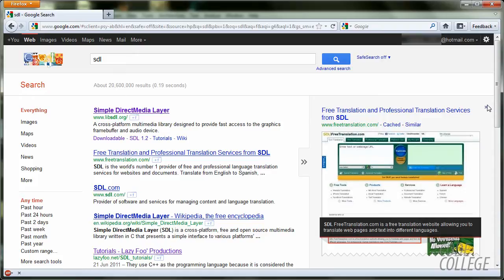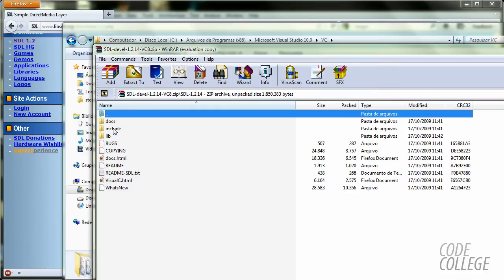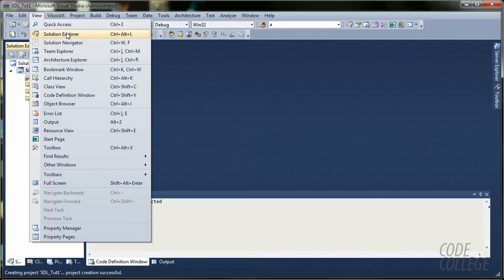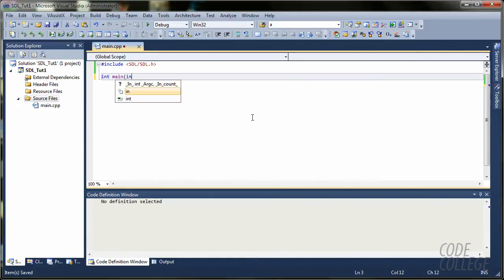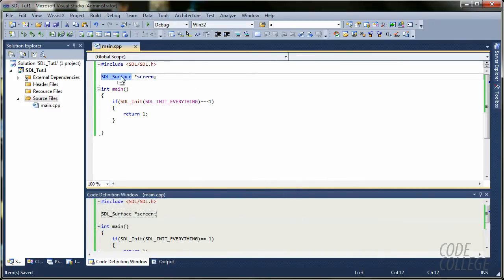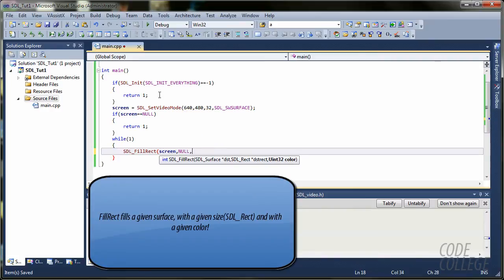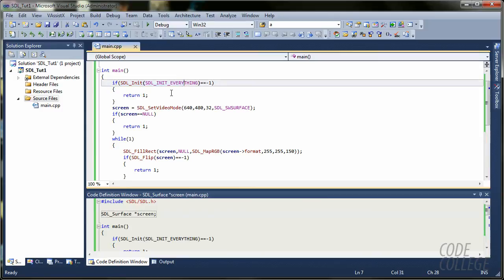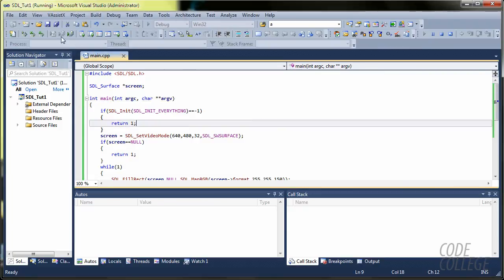SDL Tutorial #1 - Introduction & Setup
Hey, let's learn SDL!